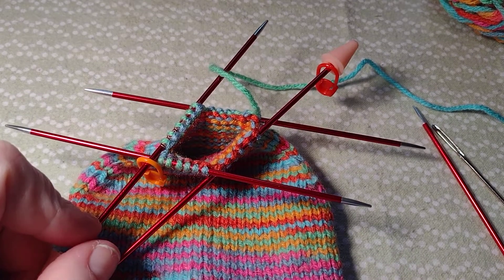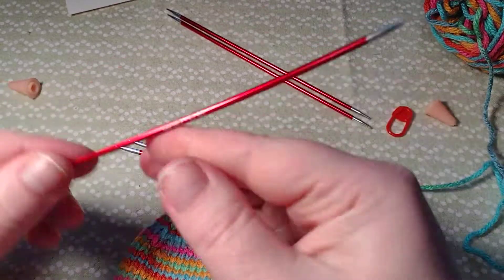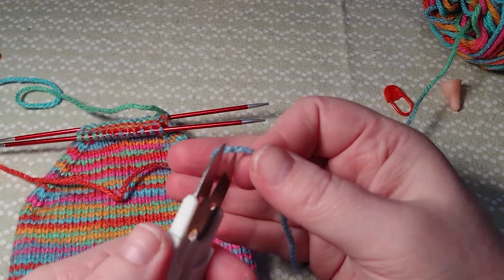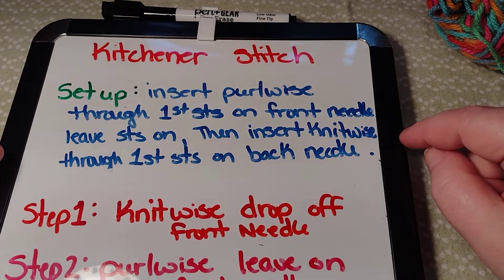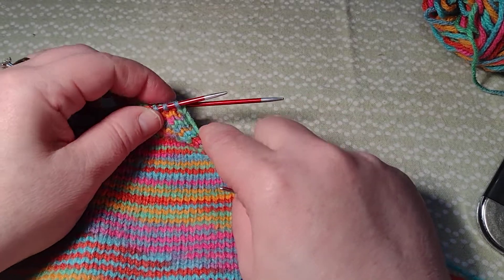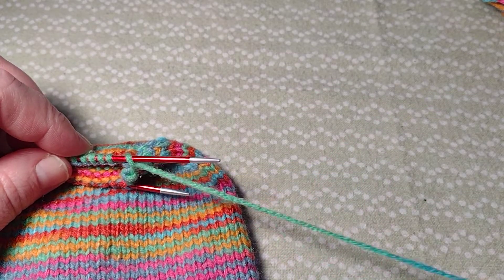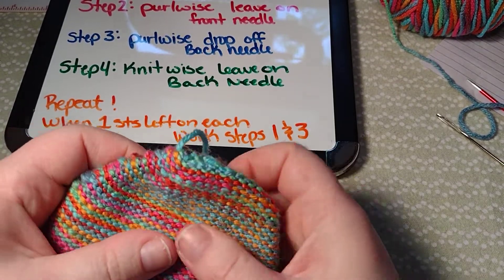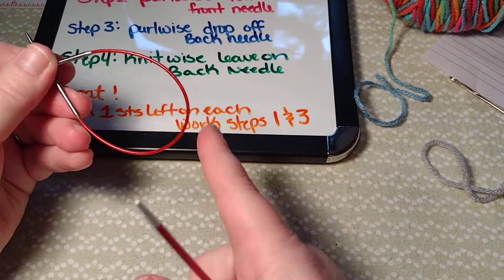knitting finishing a sock Kitchener stitch full walk through. part 10